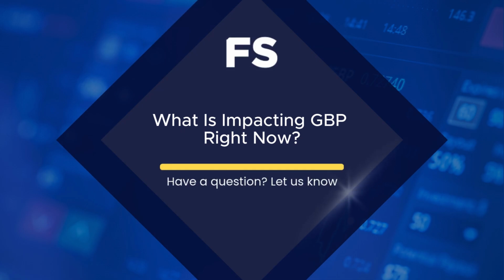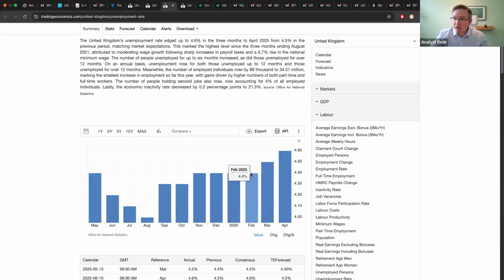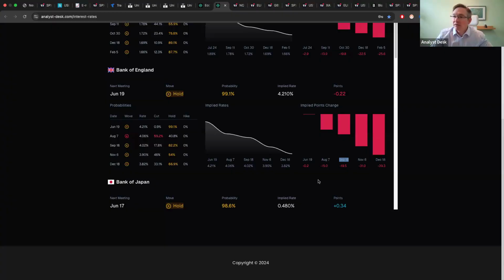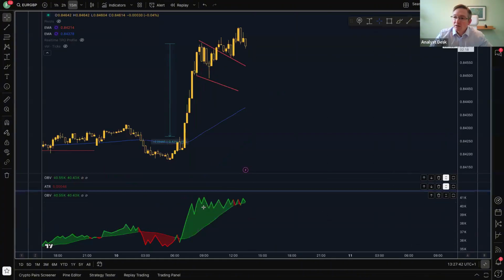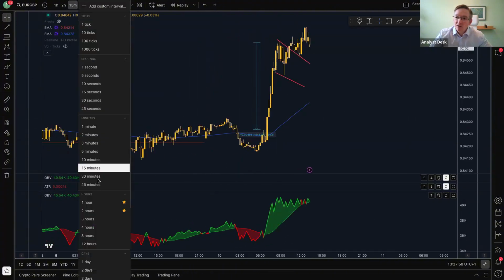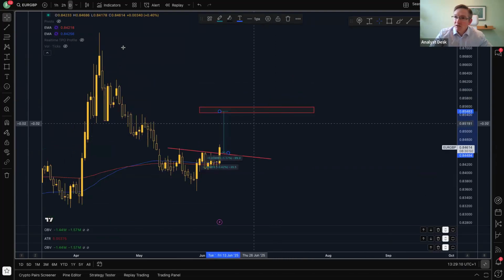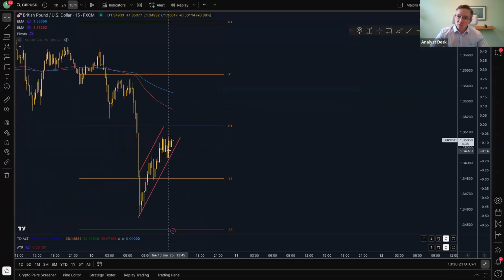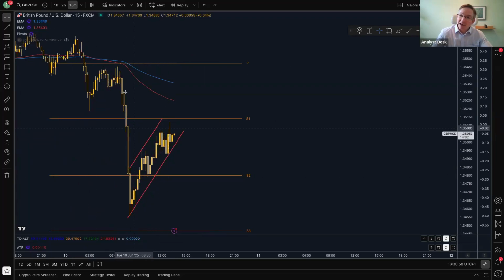Payroll Is impacting GBP - Find Out Why & How To Trade It